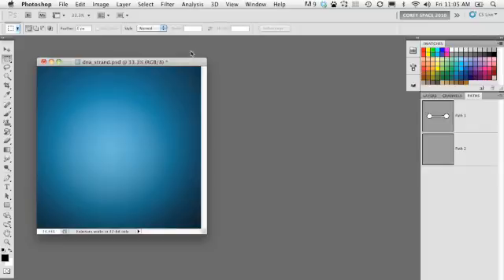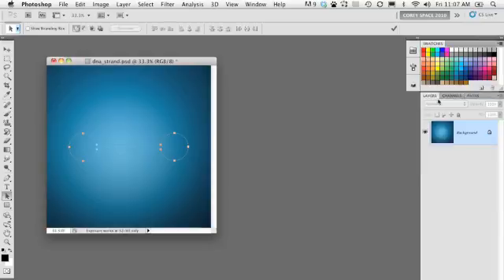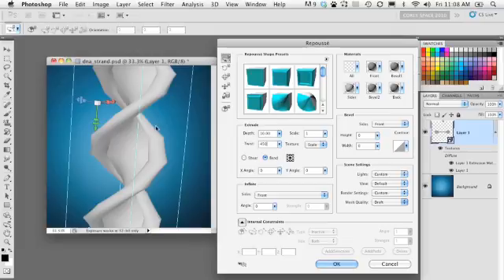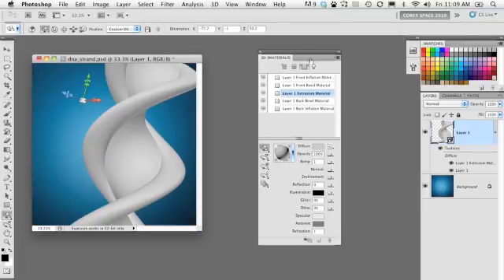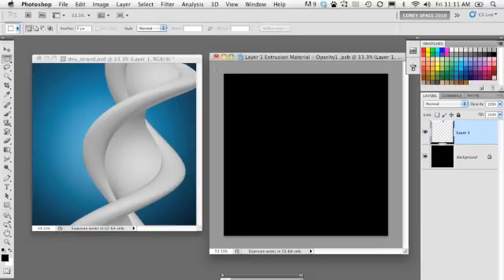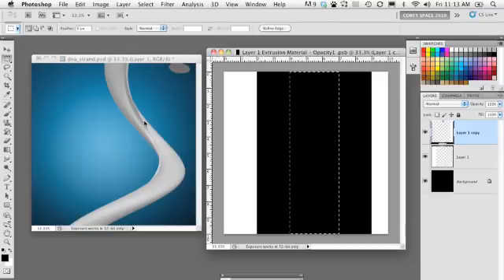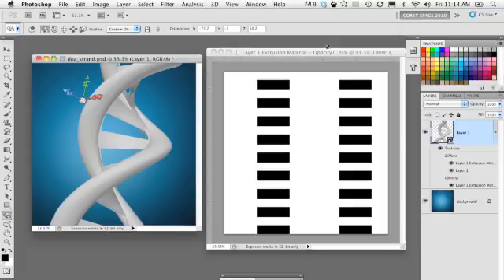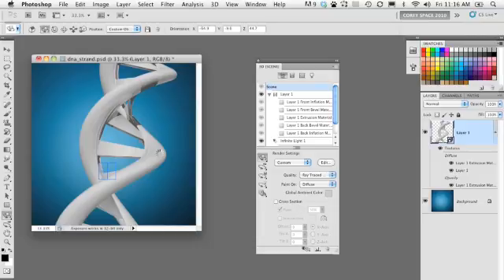Cool 3D trick for creating a DNA strand - Photoshop CS5 ExtendedTutorial